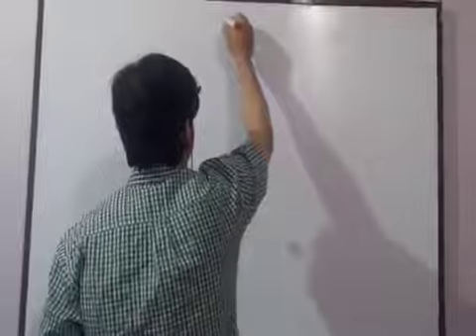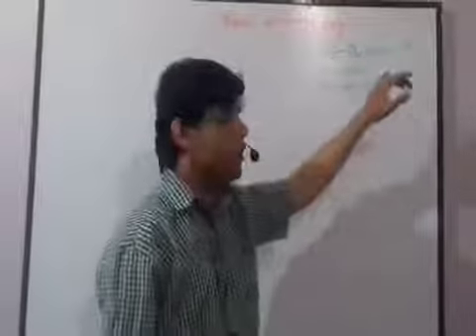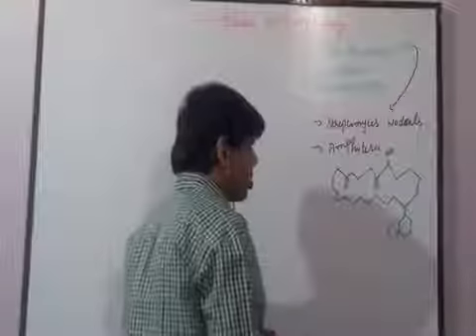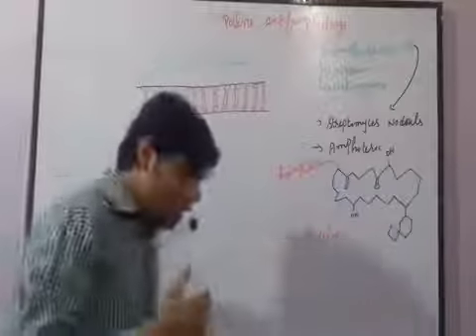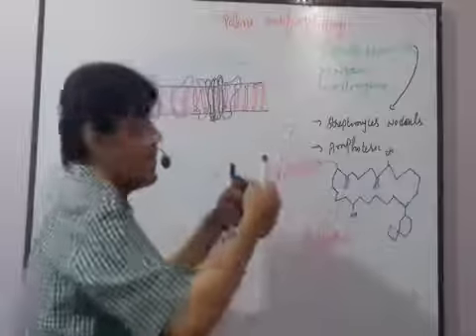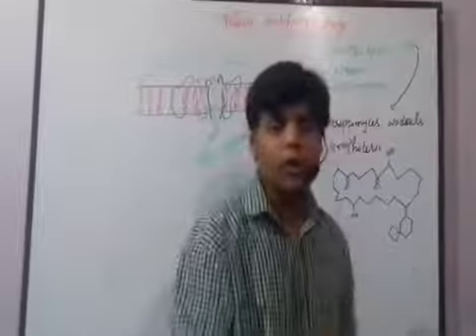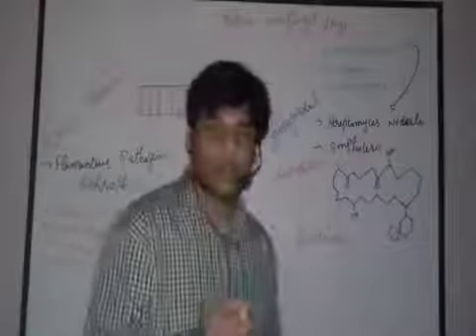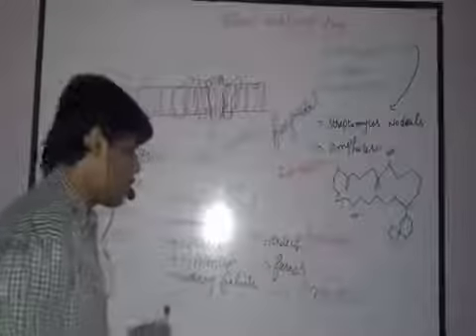Antifungal drugs 2 polene antifungal drugs or amphotericin B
This vadio lecture contains

1.polene antifungal drugs or amphotericin B

2. Mode of action of amphotericin B

3. Cell wall of fungi

4. Structure of polene antifungal drugs

5. Antifungal spectrum

6. Side effects of polene or Amphotericin B

Watch full Or complete video lectures or playlist of antifungal drugs from this link